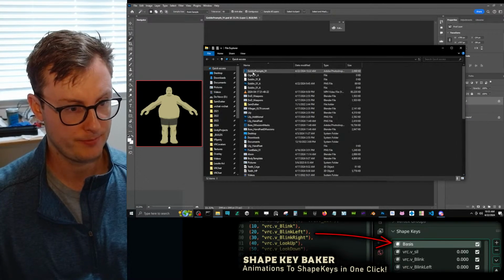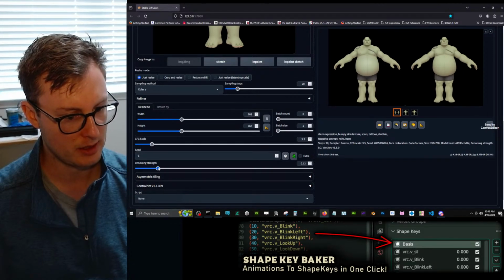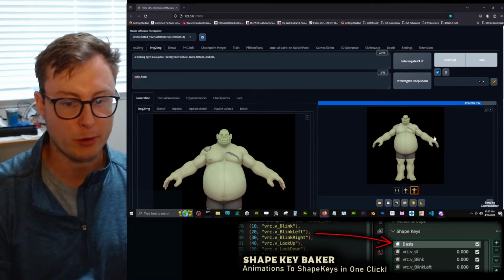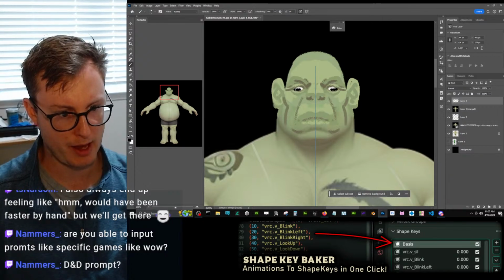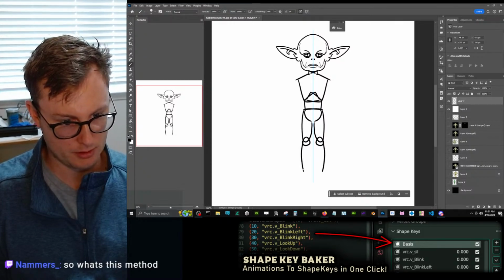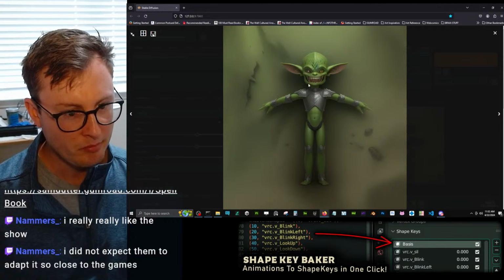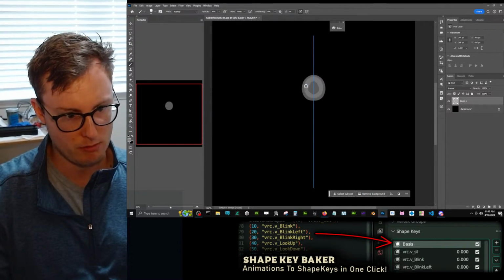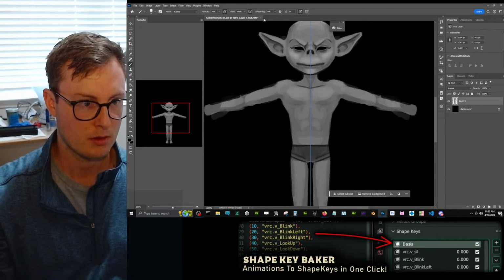Recovering! AI NPCs all Day